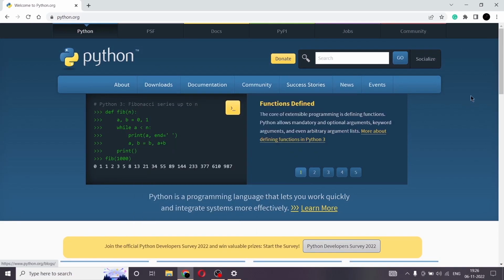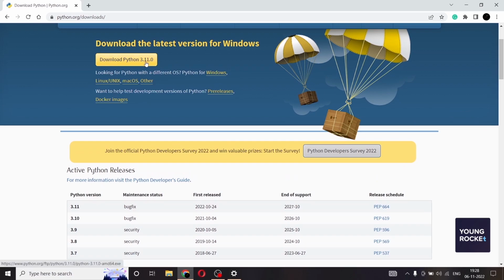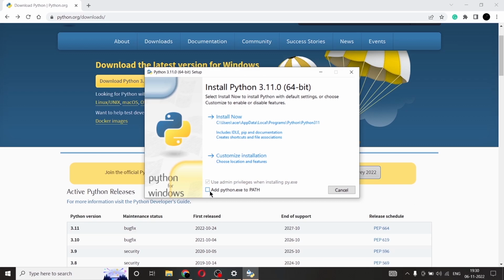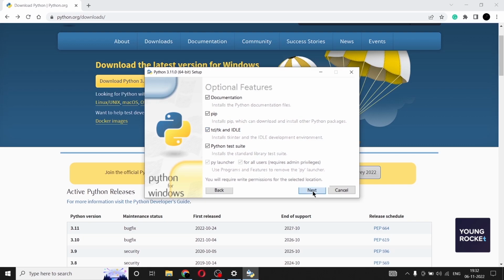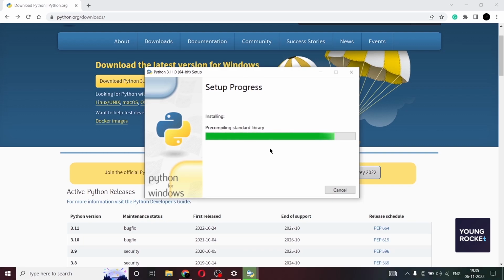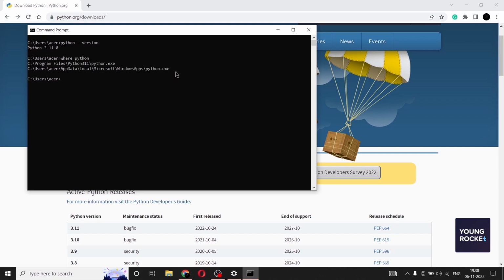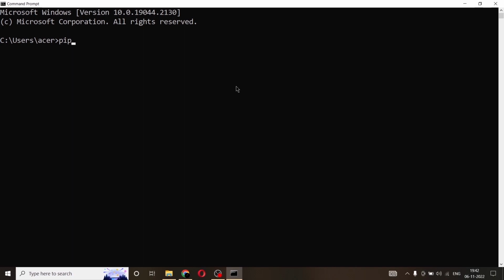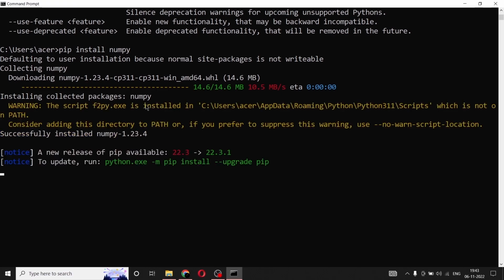2023 Python Beginner Tutorial #2 - Install Python the right way -Windows / Mac / Linux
This comprehensive course covers installation for Windows, Mac, and Linux operating systems, providing step-by-step instructions for each. From downloading the latest version of Python to setting up environment variables, this course ensures that you'll have a seamless experience in setting up Python on your machine. Whether you're a beginner or an experienced user, this course is designed to help you install Python correctly and start coding with ease.

"Python For Beginners" is perfect for individuals who have no prior programming experience and are looking to learn Python in a fun and interactive way. python pythonforbeginners pythontutorial "